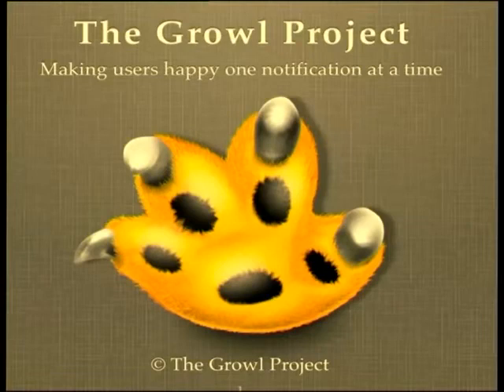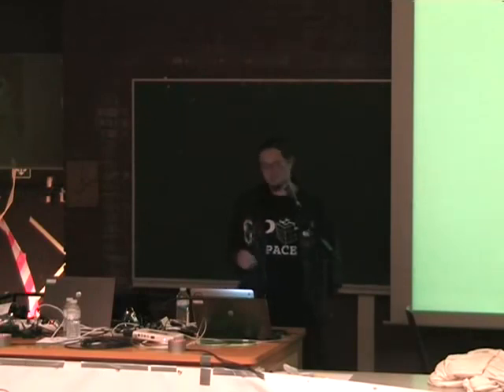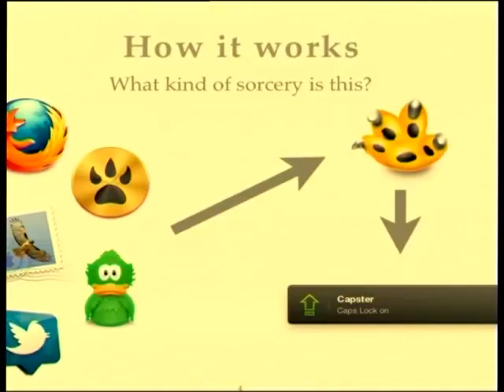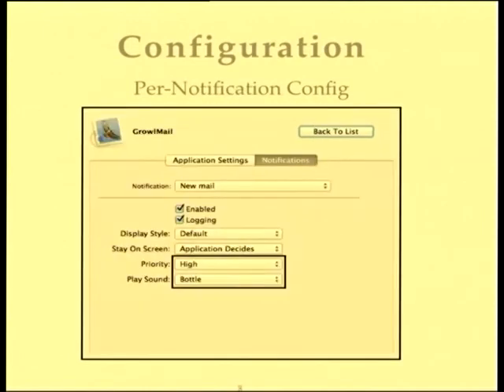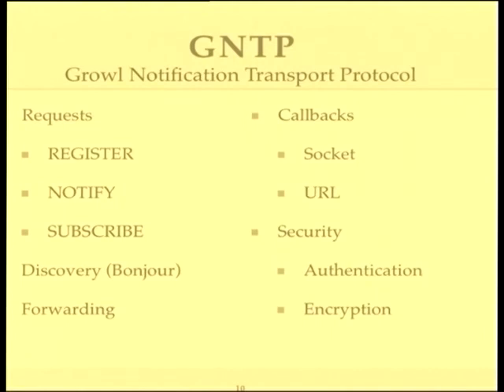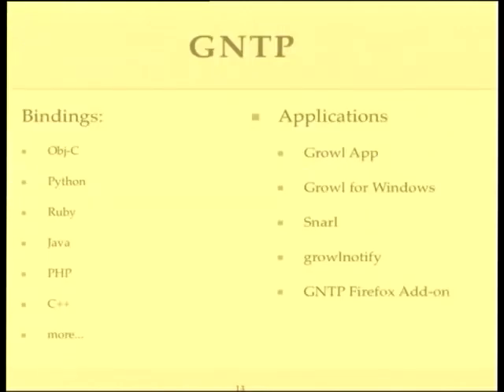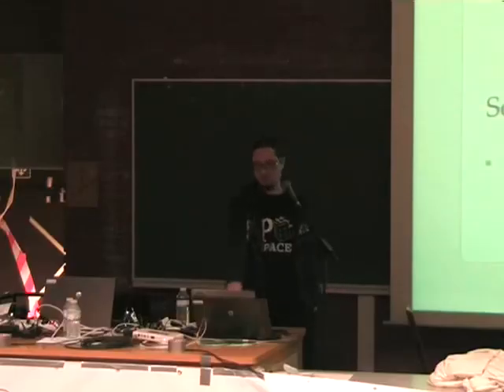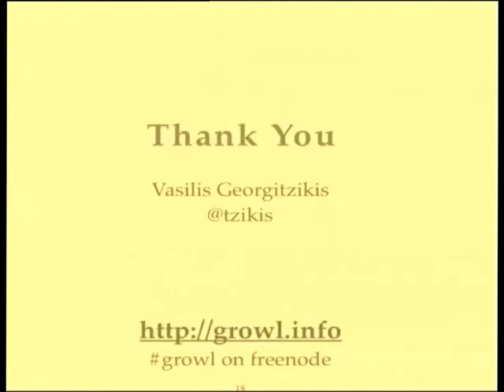The Growl Project